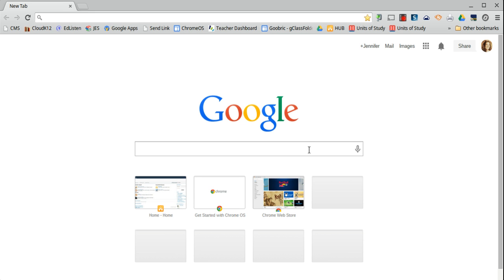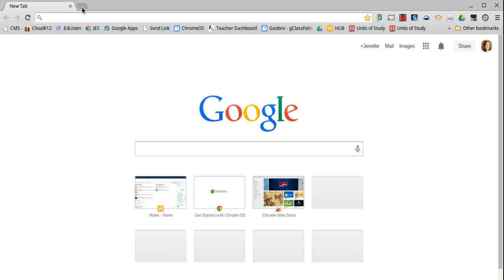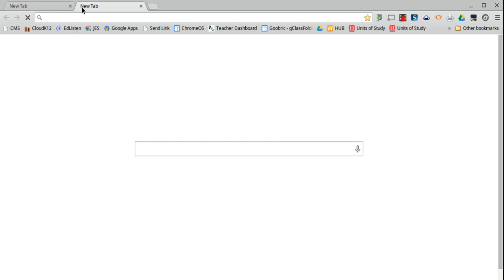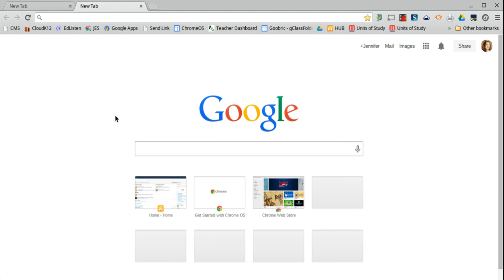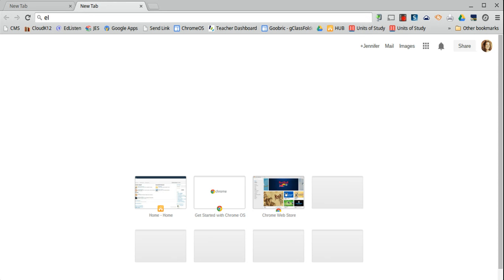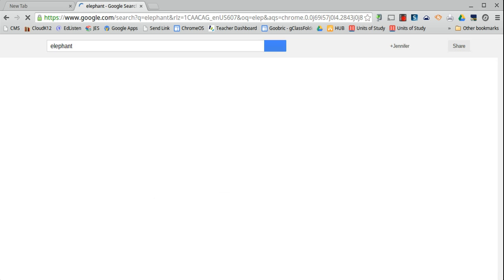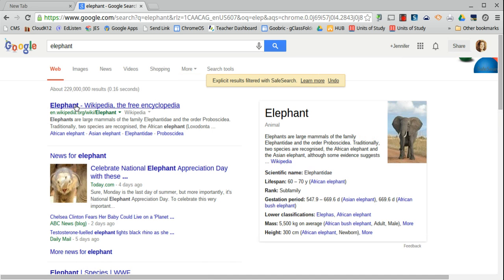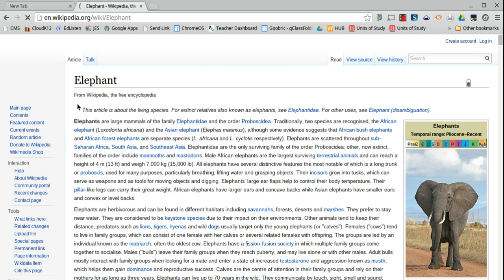Acer c720 using Screencastify